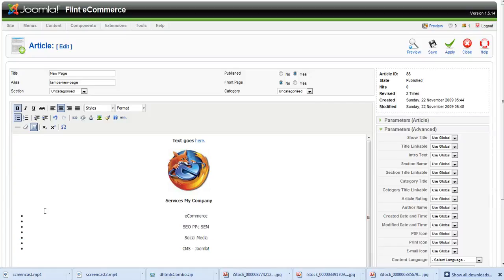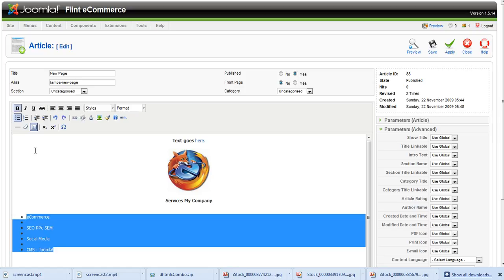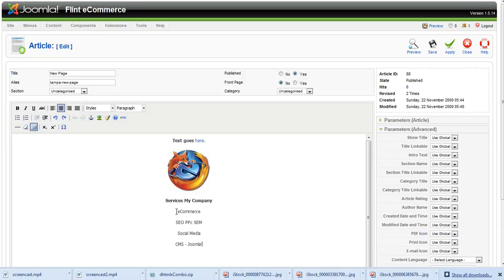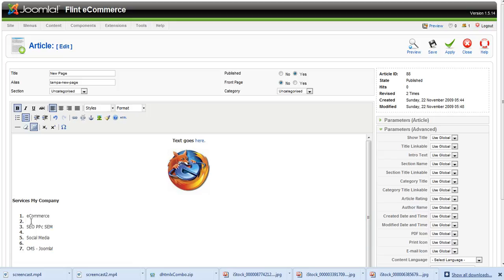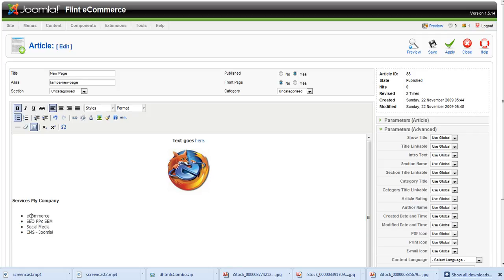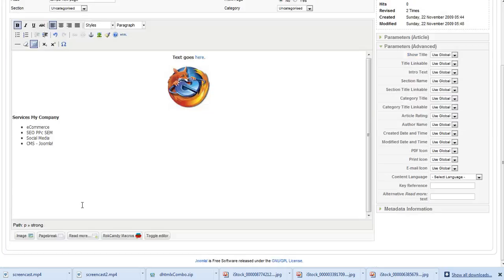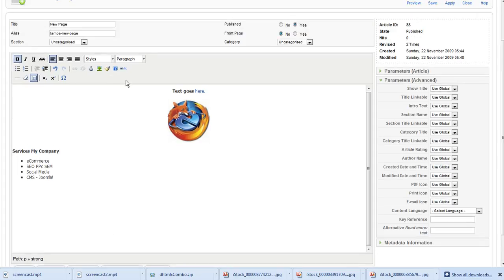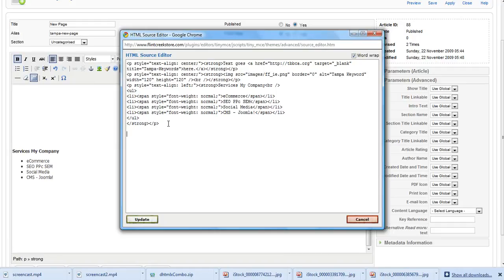Screencast by @idsocialmedia from Screenr.com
Adding an ordered or unordered list in an article. Setting global parameters.